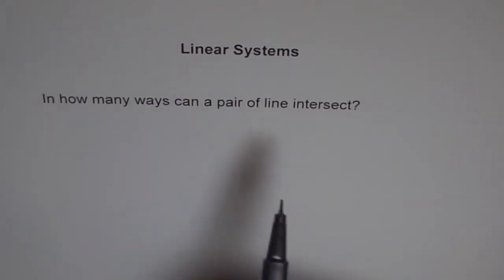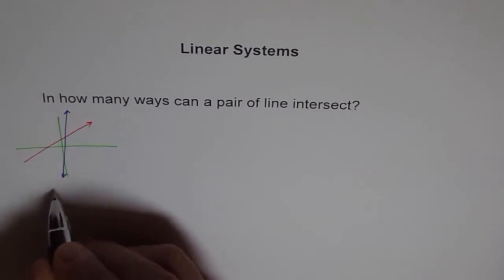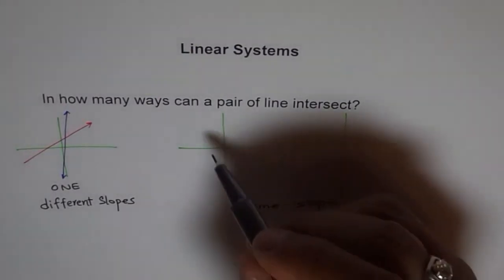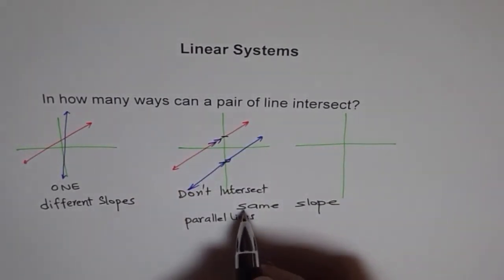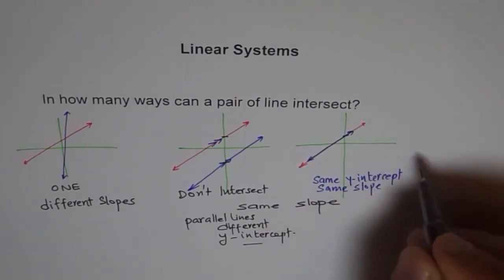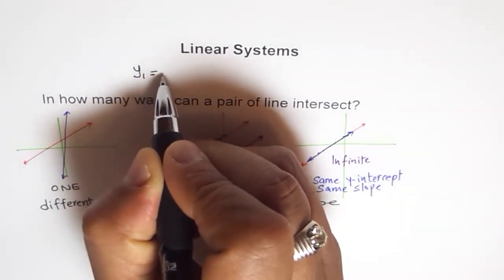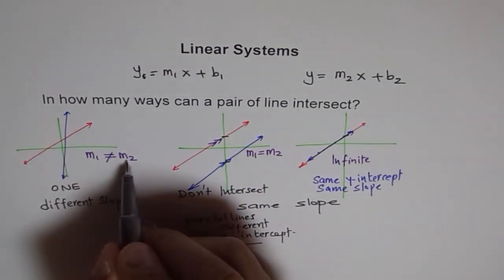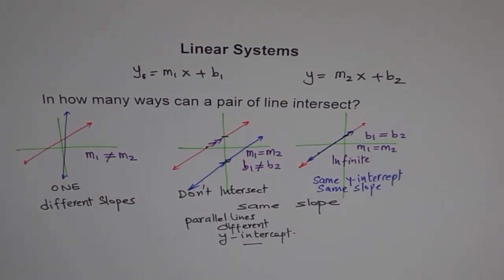Possible Solutions For Linear System Geometrical Representation